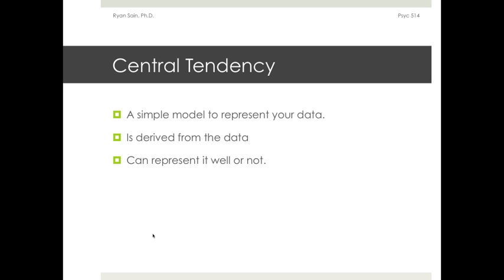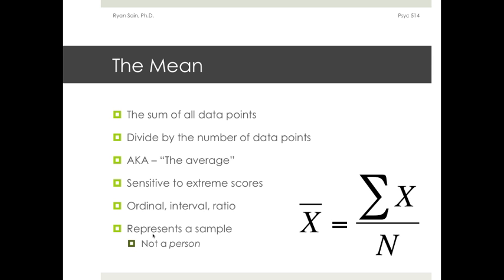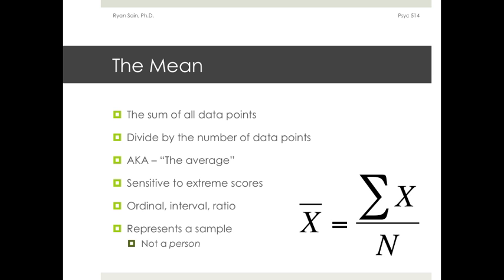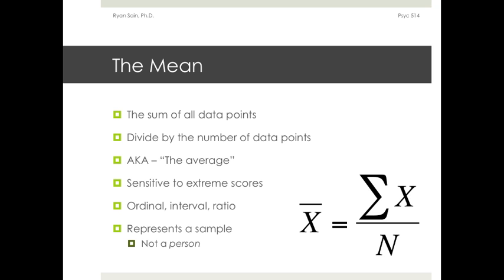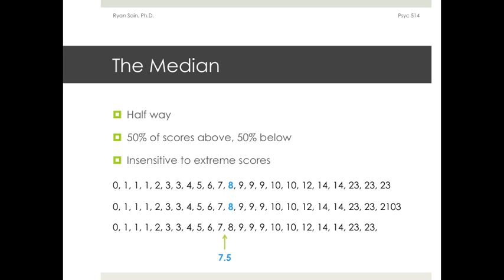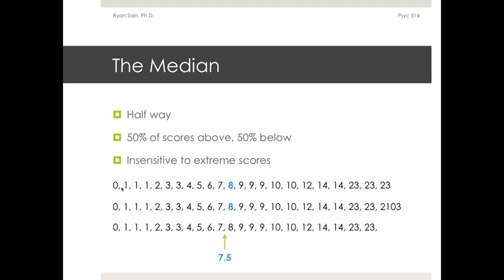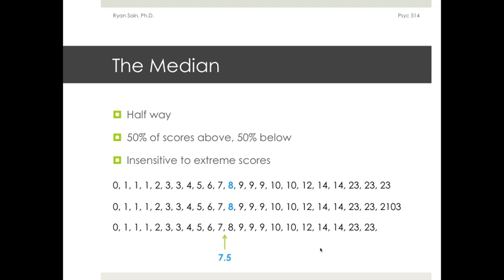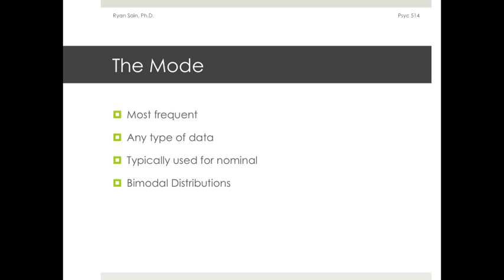psyc514 6 Central Tendency